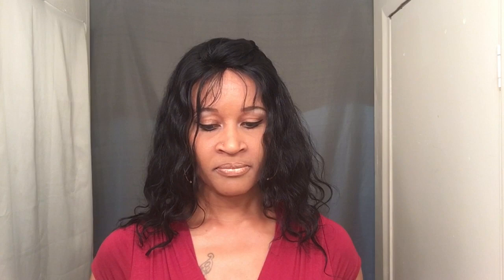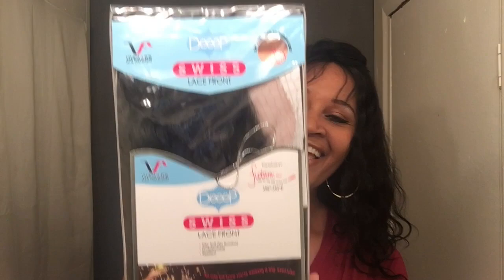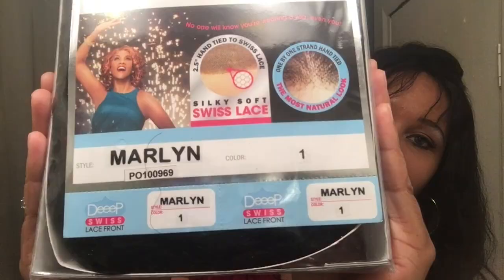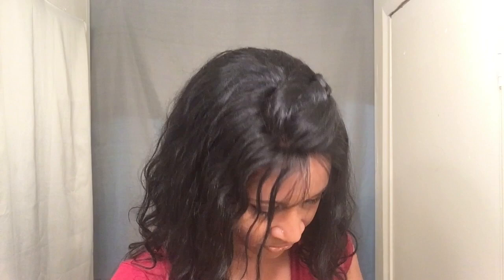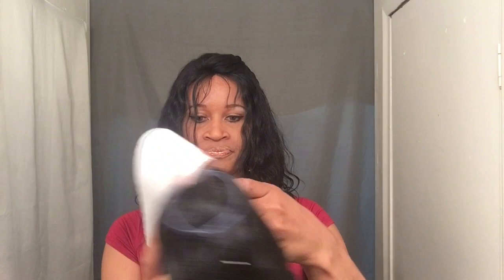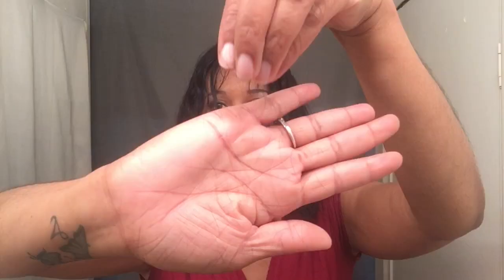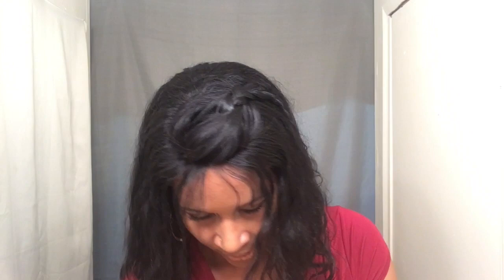Vivica A Fox Marlyn Lace Front Wig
House Of Beauty
Vivica A Fox Swiss Lace Front Wig
Style: Marlyn
Color: 1